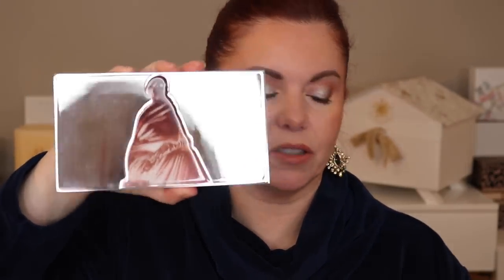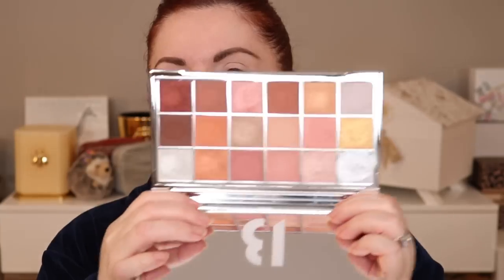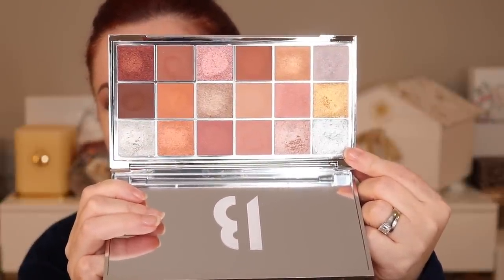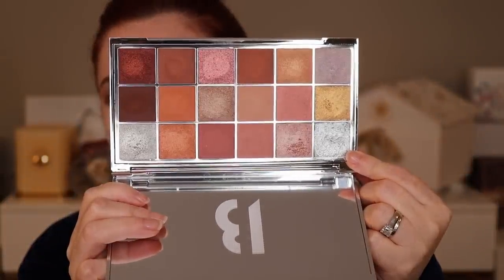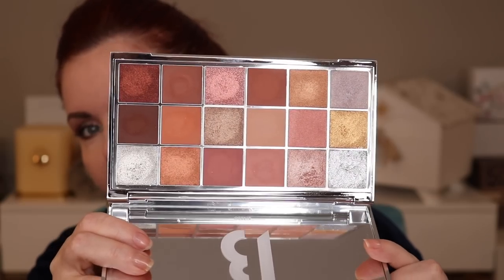☀️ BYREDO Remembrance ☀️ NARS bronzer | Haus Highlighter | Sisley Lipstick | Rare Beauty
OVERVIEW - The Byredo Remembrance palette is truly special and unique. It's a palette worth seeing along side a number of new products. I have the Haus Labs highlighters, Rare Beauty blushes, a new limited edition Sisley lip and the new NARS bronzer. This video is long but it has tons of timestamps so you can watch watch you want!

00:00 Intro
00:12 Overview
00:25 Byredo swatches
01:30 Byredo Remembrance Details
05:20 Eye looks
13:20 First "look"
15:22 Second "look"
18:35 Third "look"
19:10 Final Finished Eye look
20:20 Thoughts on Remembrance palette
26:10 Rare Beauty Virtue blush
28:10 Haus Labs highlighters
32:11 NARS 00 bronzer
35:18 Dior Maximizers
35:50 Sisley Beverly Hills lipstick
37:05 Final Thoughts

*Lancome foundation in 110c
*NARS bronzer in 00
*Rare Beauty blush in Virtue
*Lip liner in Makeup by Mario Travis
*Sisley Beverly Hills lipstick
*Fenty mascara